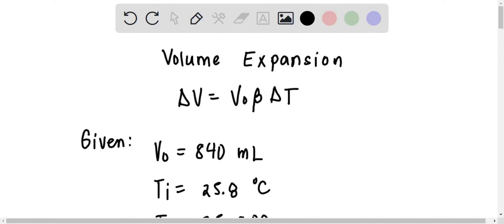A glass vessel is filled with exactly 840 mL of turpentine at 25.8Â°C. What volume of liquid will o…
A glass vessel is filled with exactly 840 mL of turpentine at 25.8Â°C. What volume of liquid will overflow if the temperature is raised to 75.9Â°C? Take Î²glass = 9.9Ã—10^-6 (Â°C)^-1 Take Î²turpentine = 9.4Ã—10^-4 (Â°C)^-1 Give your answer in m^3. Number: __________ m^3